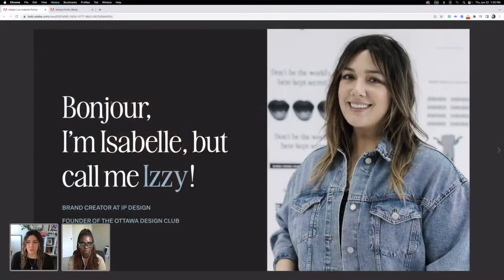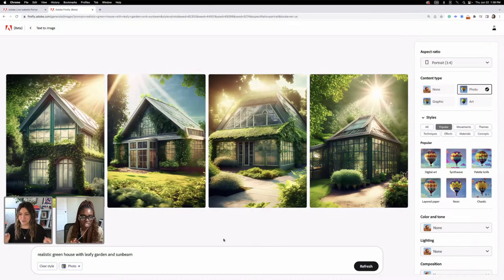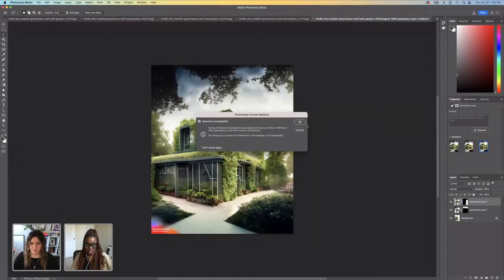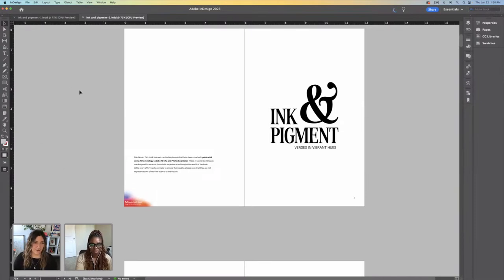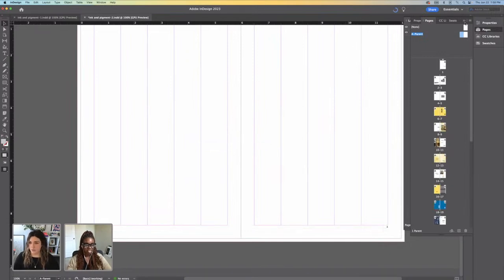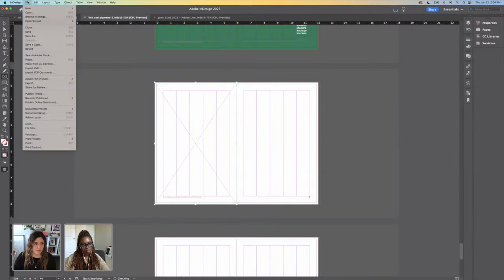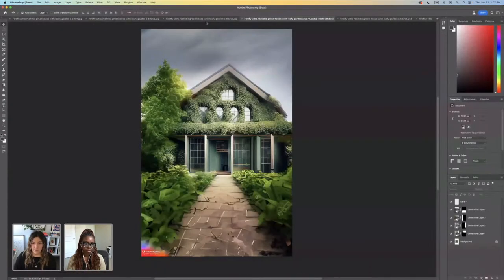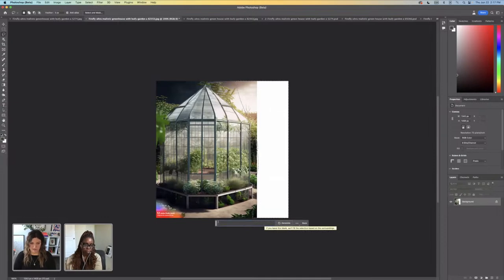Designing a Poetry Book with Adobe Firefly and Creative Cloud Apps with Izzy Poirier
Join brand designer Izzy (Isabelle Poirier) on Adobe Live as she combines poetry and imagery. Discover the art of crafting stunning compositions to complement poetic expressions using Adobe Firefly and Photoshop’s Generate Fill feature. Then watch as Izzy designs a book in InDesign, creating a harmonious and profound narrative between text and imagery.

Guest Isabelle Poirier is Lead Graphic Design and Owner of IP Design in Ottawa, Ontatrio, Canada

Host Idara Ekpoh is a Nigerian-American photographer, creative director, and educator based in Arizona:

00:00 Start
02:01 Izzy’s intro and today’s project
06:20 Prompting to find images that fit poetry in Firefly
12:01 Generative Fill in PS
20:41 Working in InDesign
27:29 Titles chapters - chapters by color
34:20 Titles and designing w/ columns
37:11 Placing images into the design
39:06 Duotone images in PS
50:30 Thoughts on generating AI people/portraits
55:33 Creating the color label page
1:01:49 Prompting for the Red house - editing with Generative Fill
1:14:01 Creating grids in InDesign
1:19:18 Discussing zines and passion projects
1:23:14 Recap and wrap up